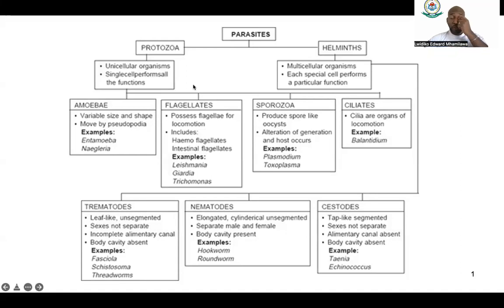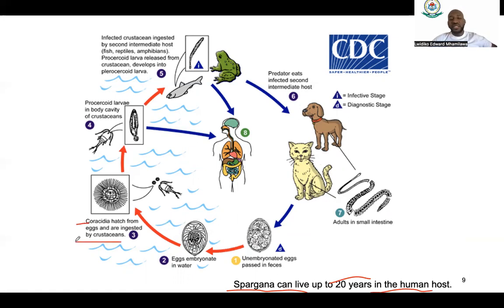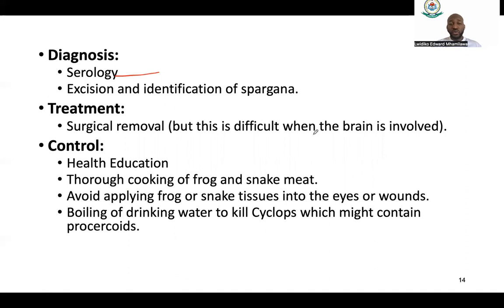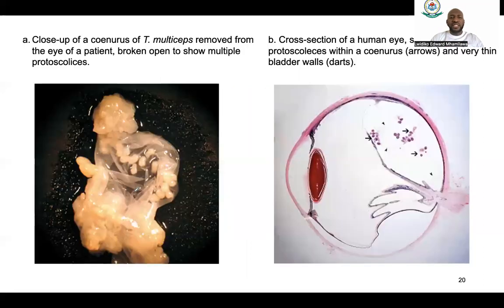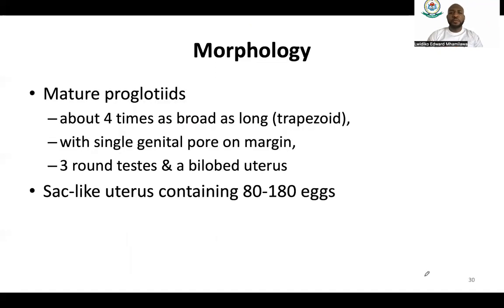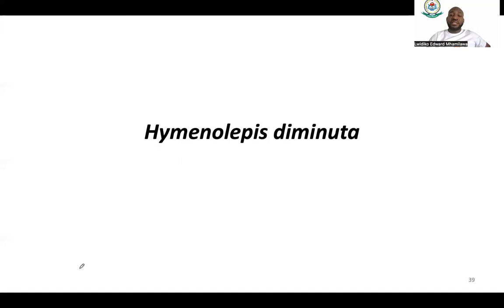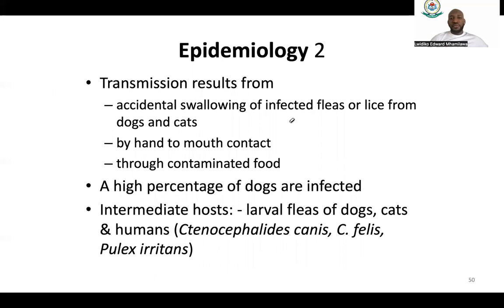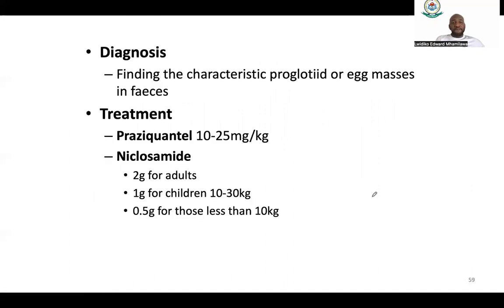Larval cestodes and other cestodes - LEM